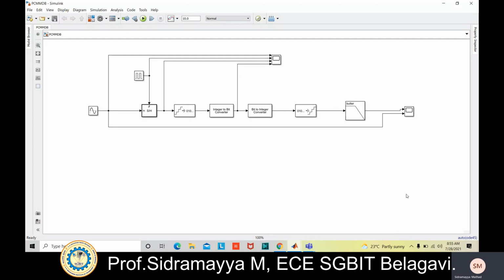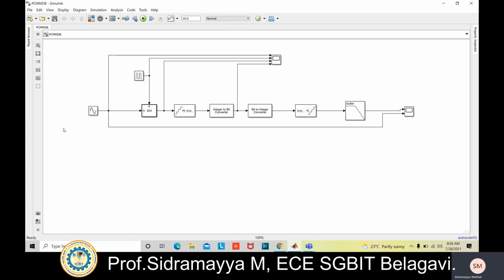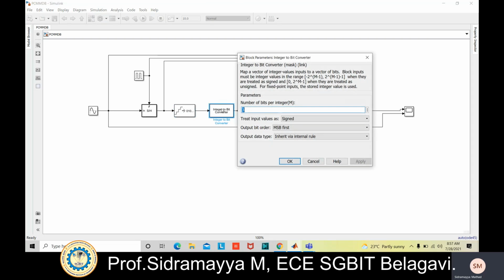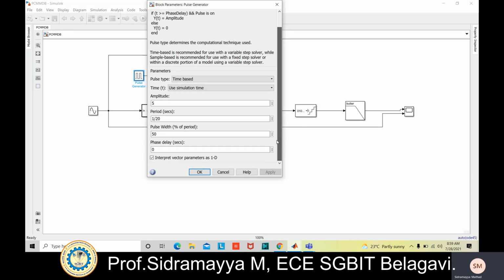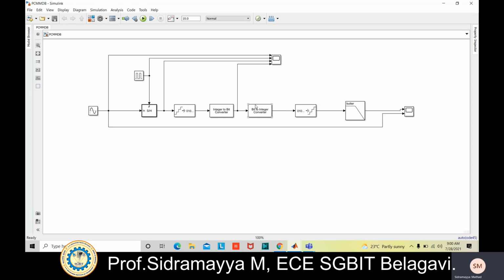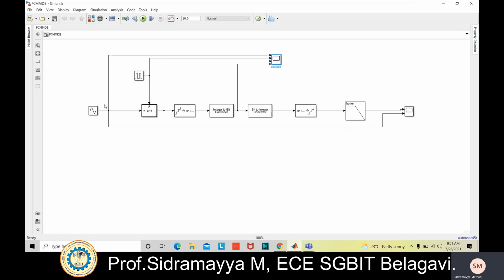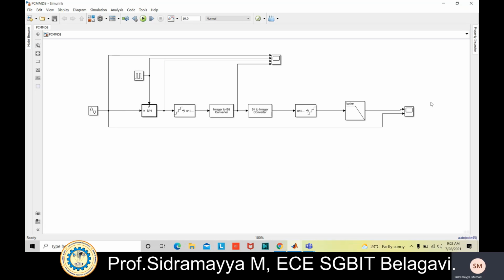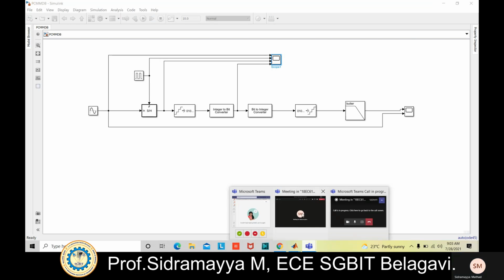PCMPart B 2